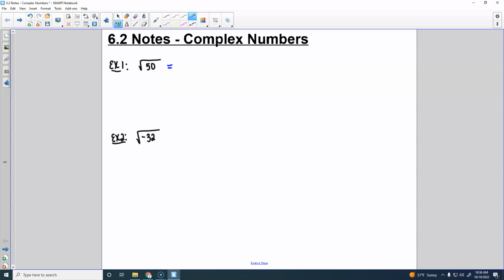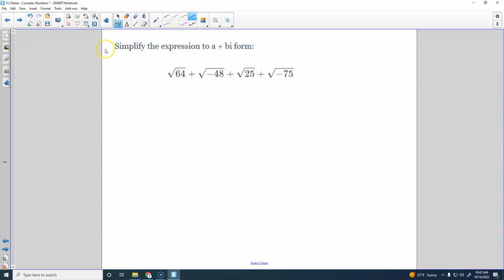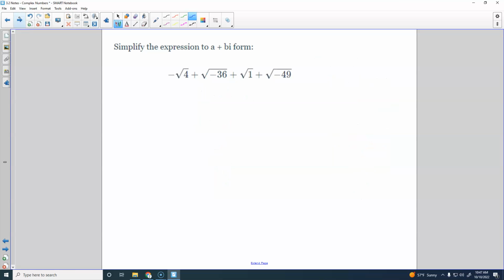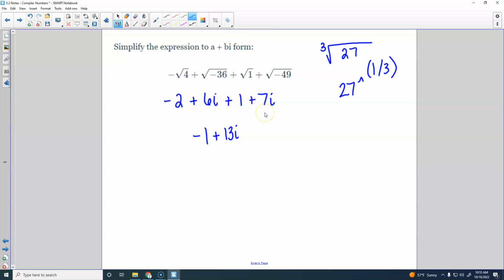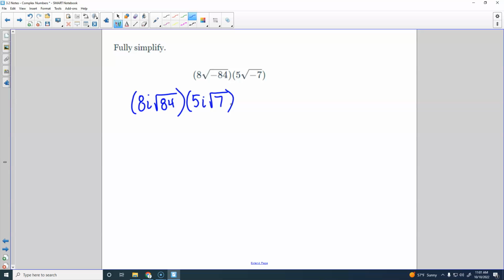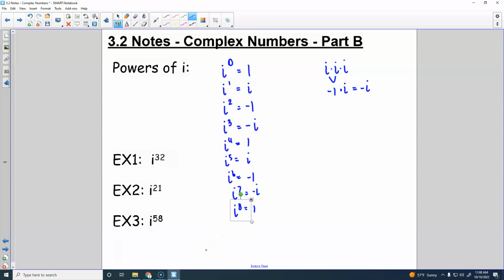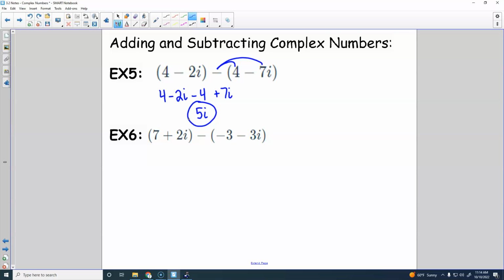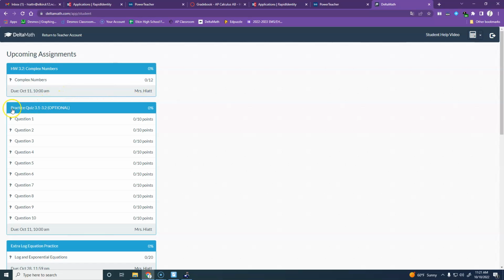Pre-Cal: Notes 10/10